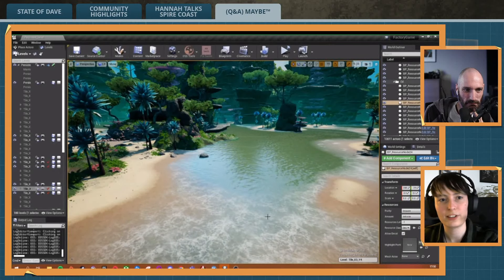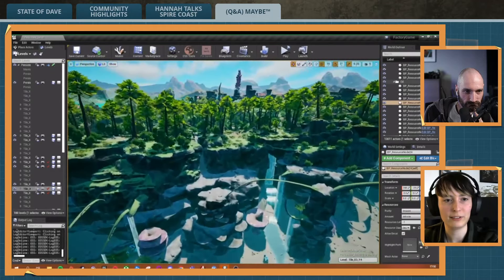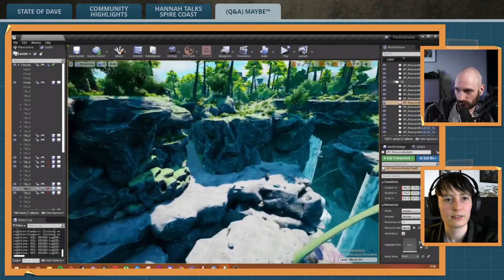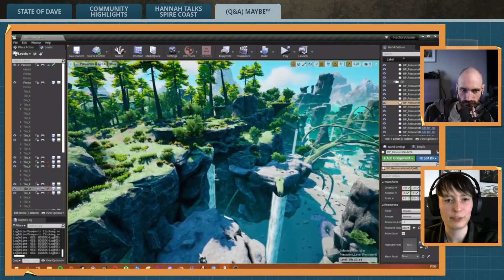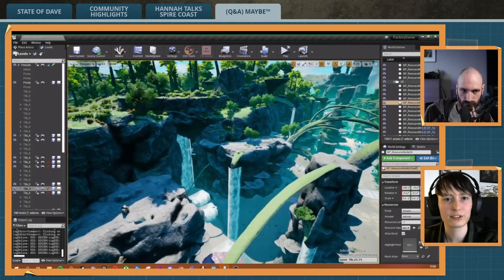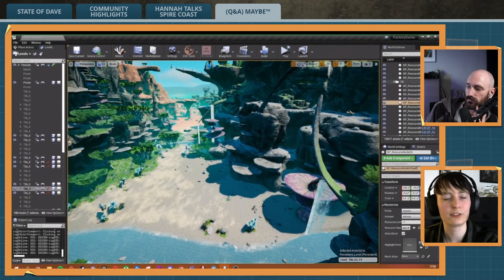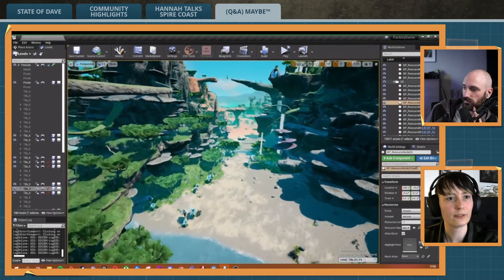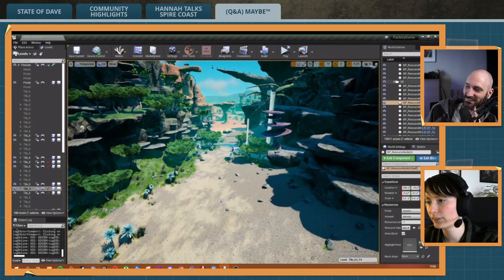Q&A: Could you show the transition from the Northern Forest to The Canyon?